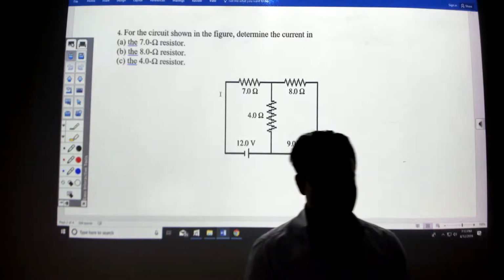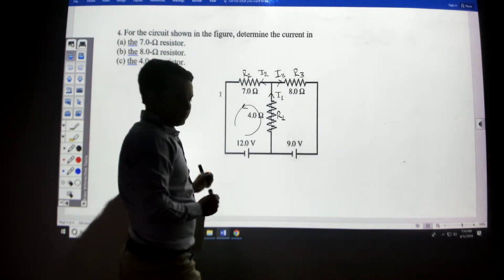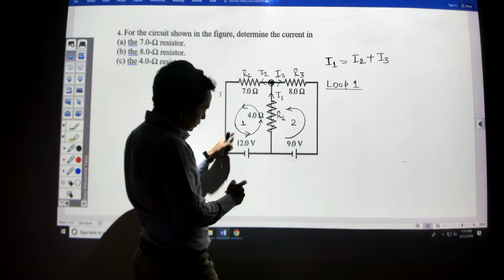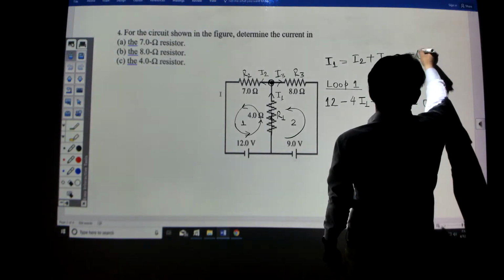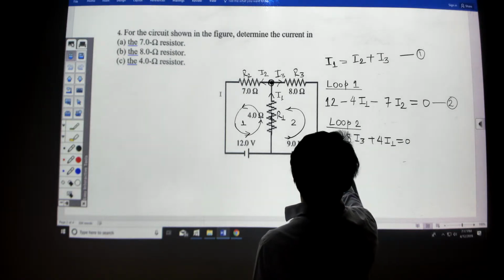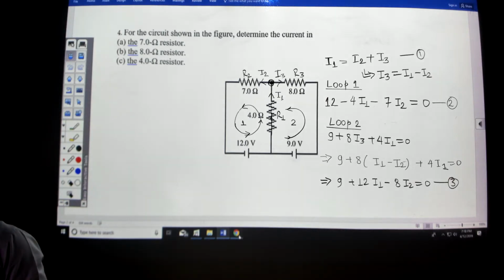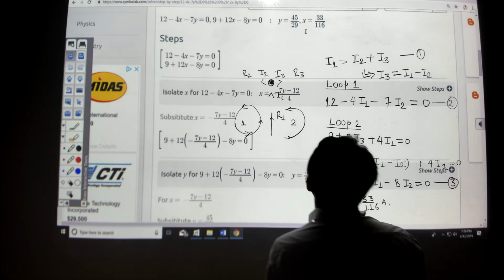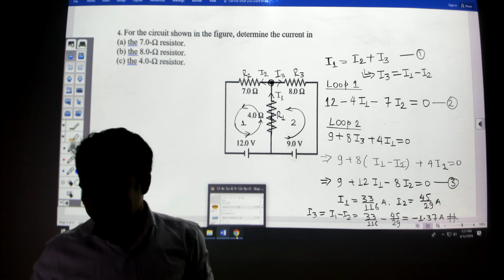Kirchhoff Law Problem # Two loops # Two emf sources# Calculate current through each resistor